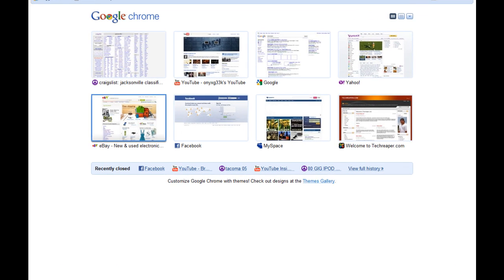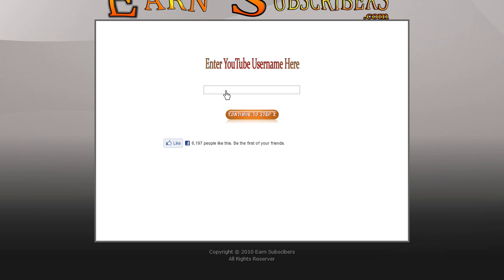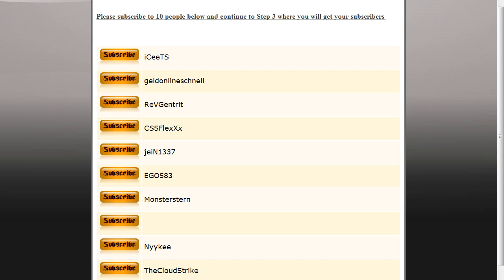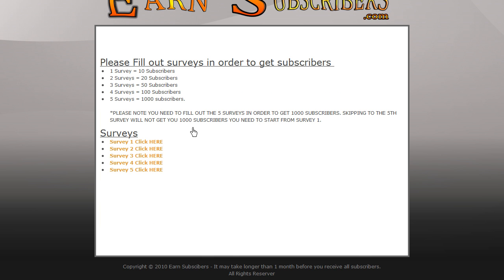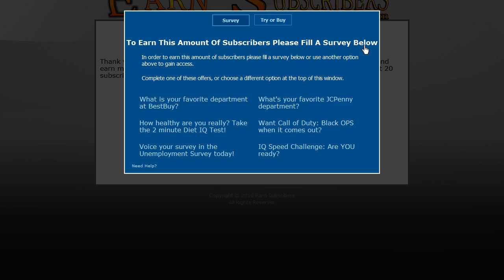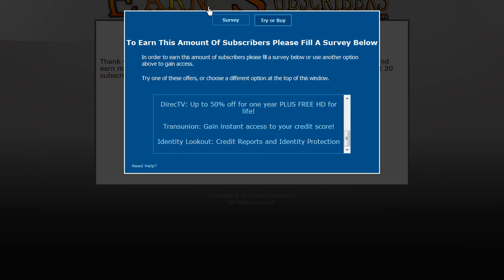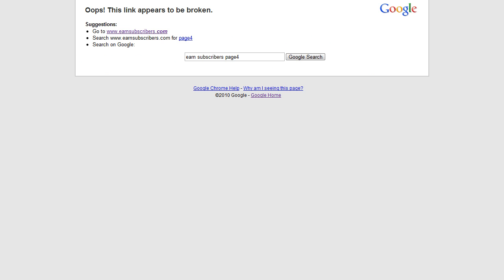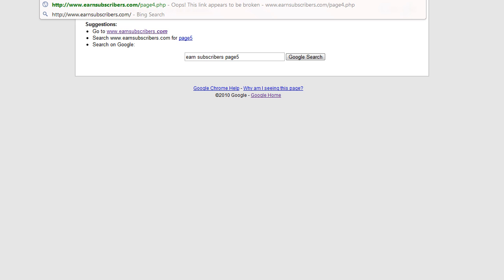Earnsubscribers.com-- DON'T DO IT!!! (Warning)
is a FAKE website used to money off of unsuspecting browsers!